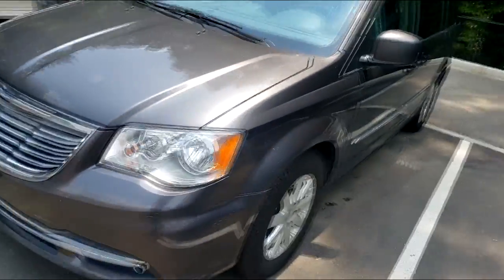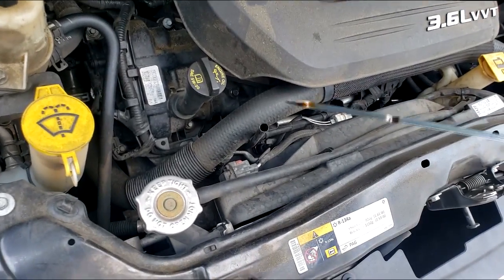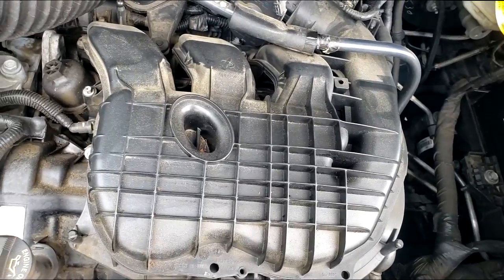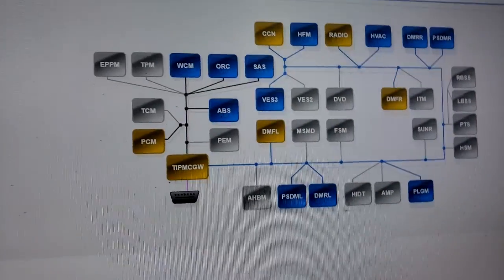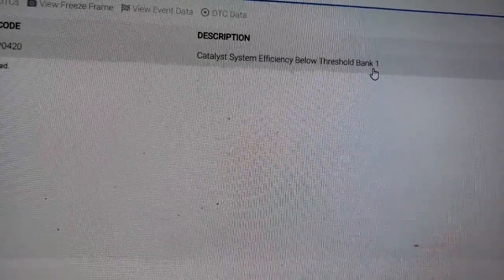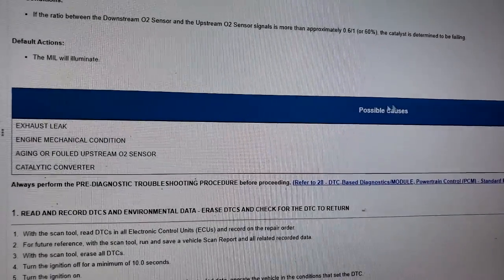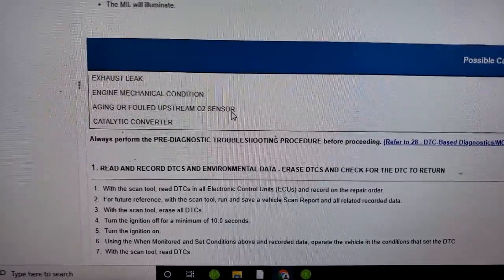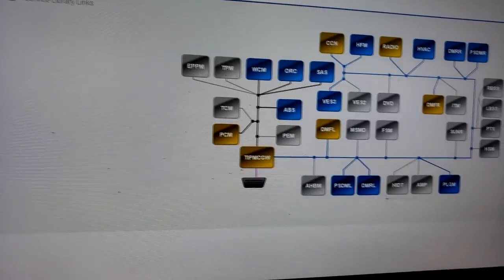This motor making a TICKING NOISE but did it kill the catalytic converter. P0420 P0430 P0300 P0302